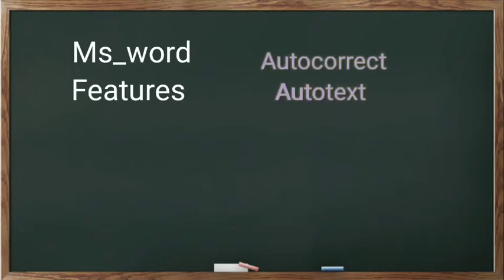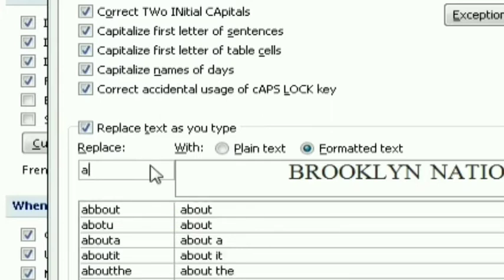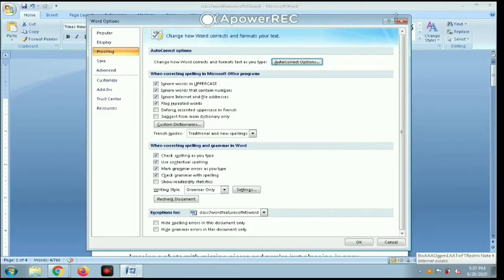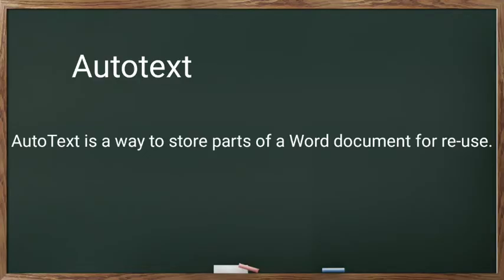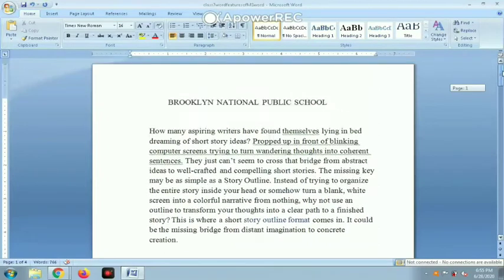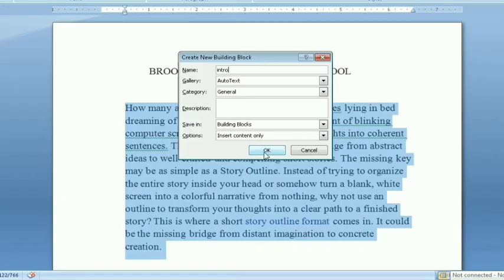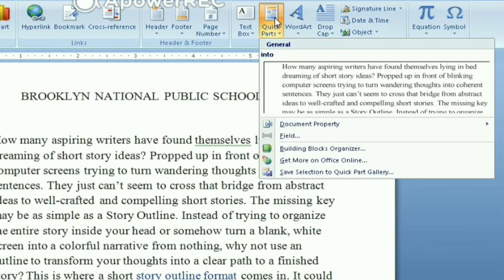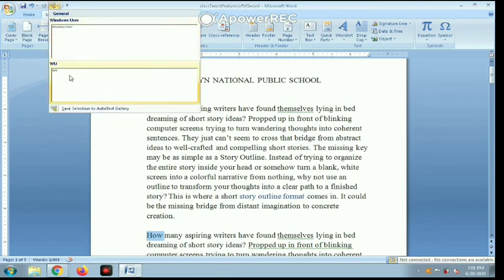MS-word / AutoCorrect /AutoText/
MS-WORD features
1) Autocorrect
2) Autotext